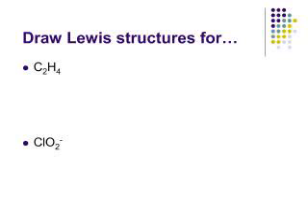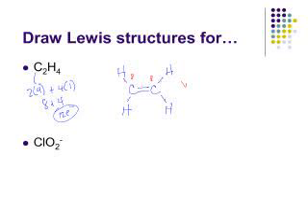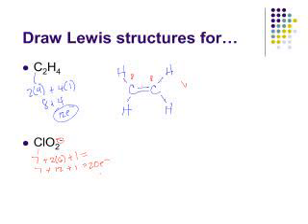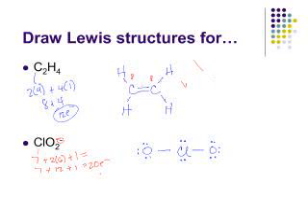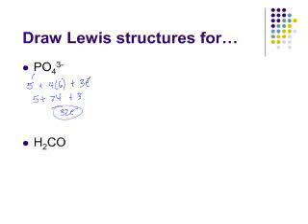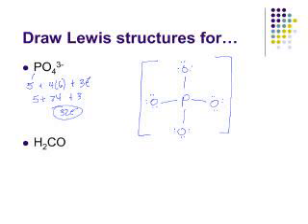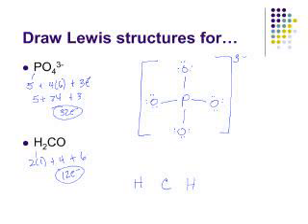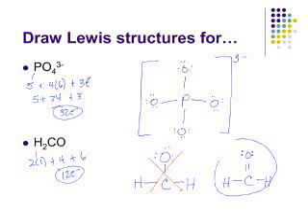Lewis Structures, Part 2 of 3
Practice drawing Lewis structures.  Learn about an exception to the octet rule:  electron deficient molecules.